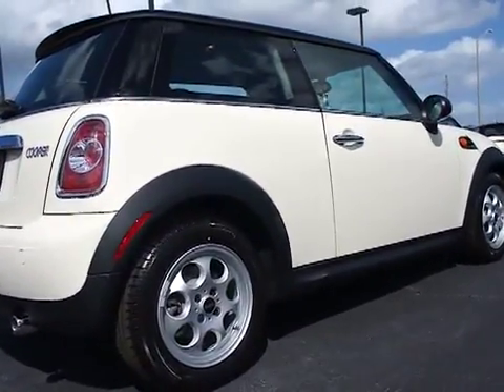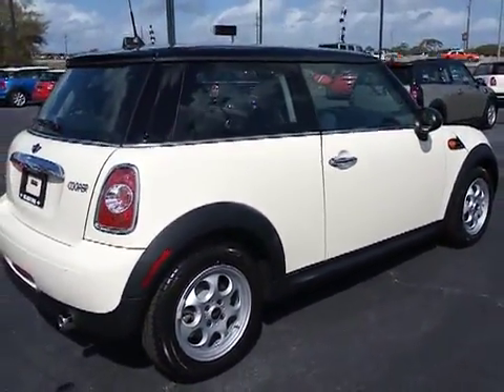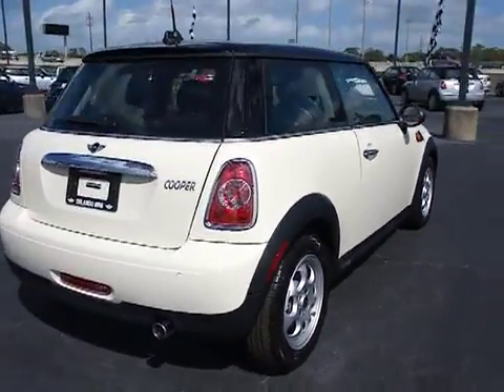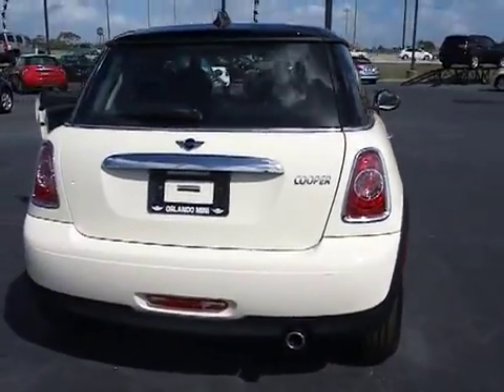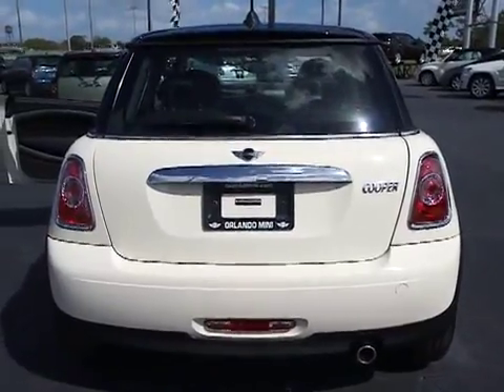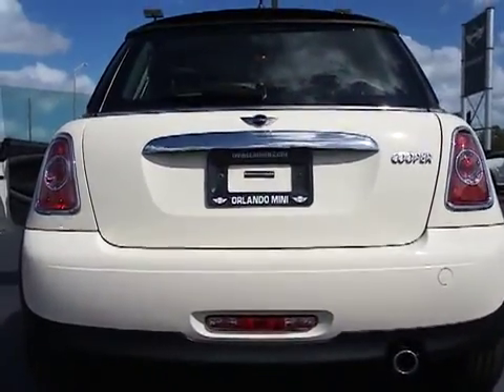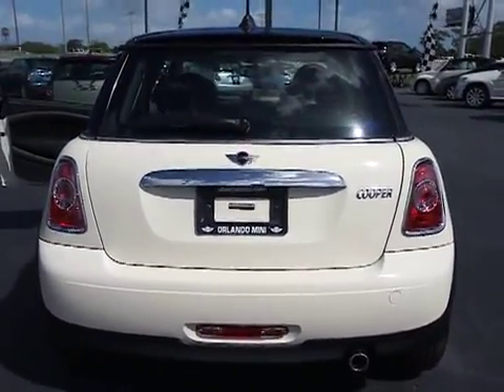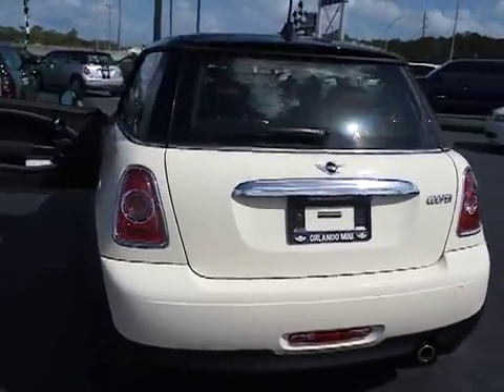2012 MINI Cooper Hardtop - Hatchback Orlando FL T261894